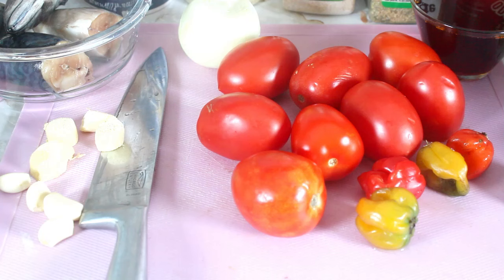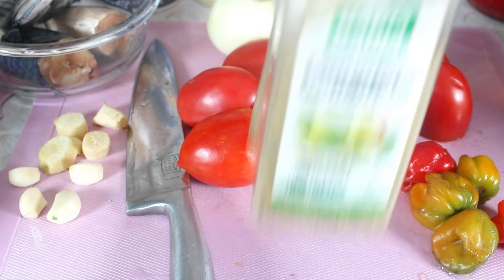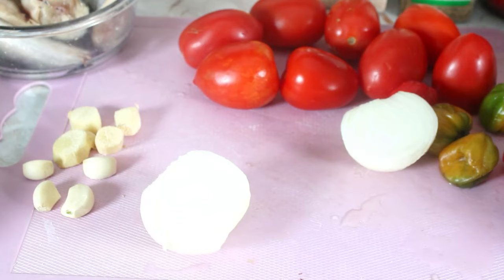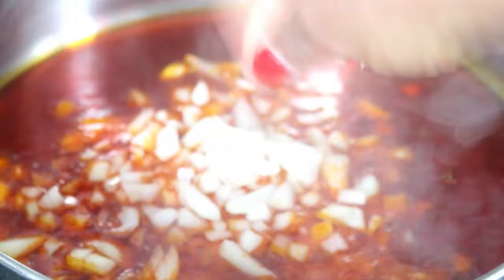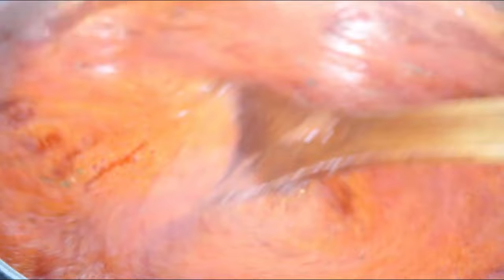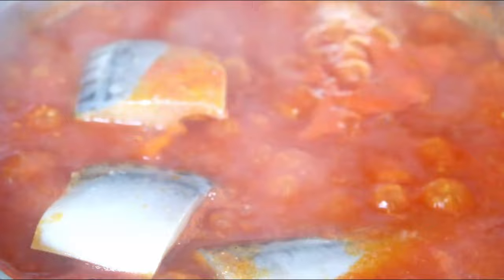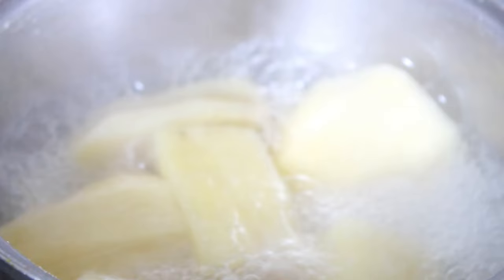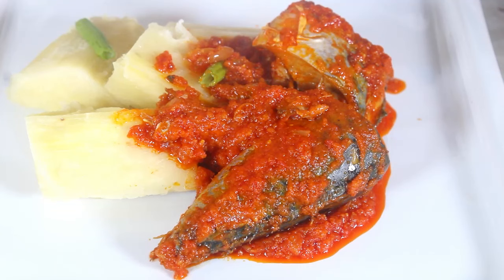How To Make Spicy Fish Palm Oil Stew With Yam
Norma GibsonTV